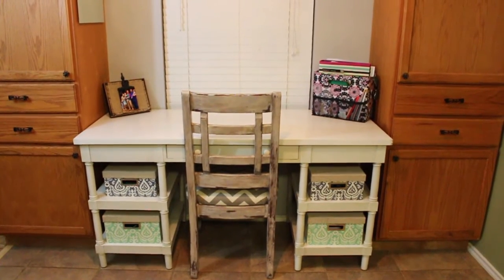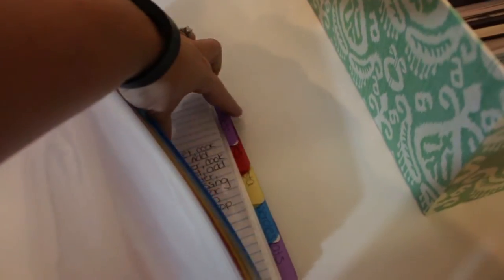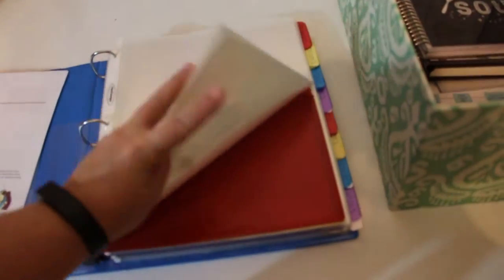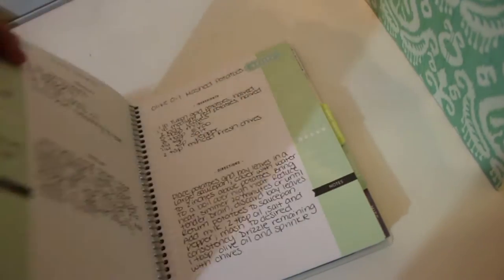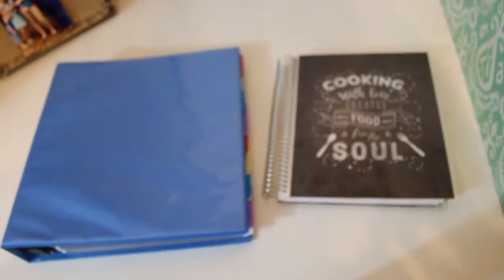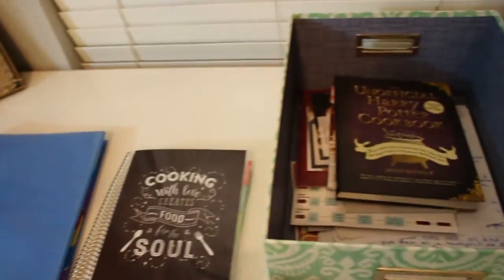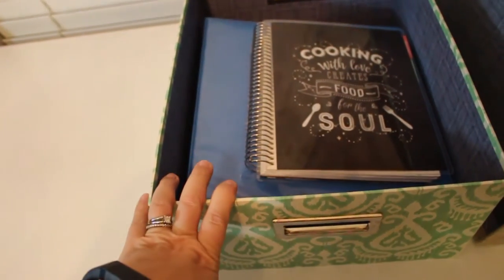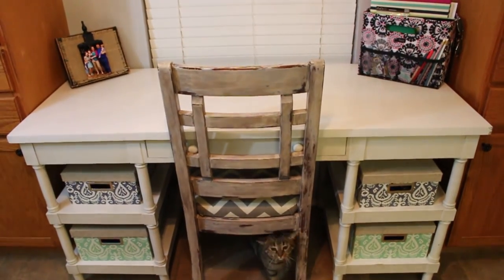RECIPE BINDER SETUP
This is currently how I have my recipes stored and organized. Still looking for something a little better that will work for me.

Leave suggestions and what works for you in the comments below!

Pinterest Boards